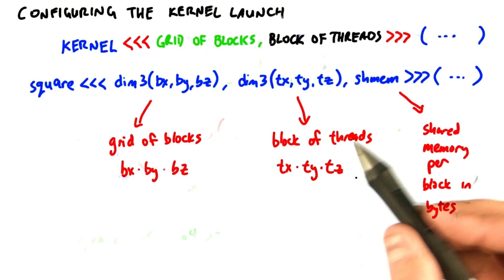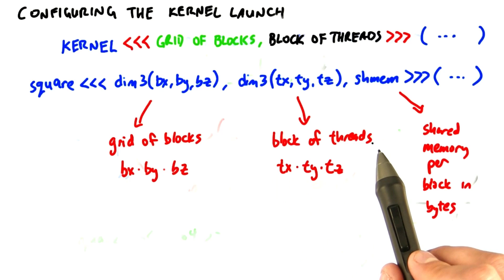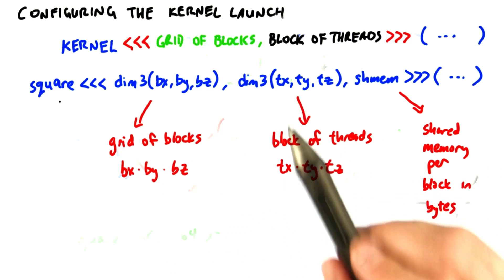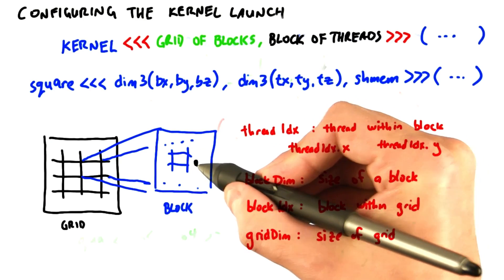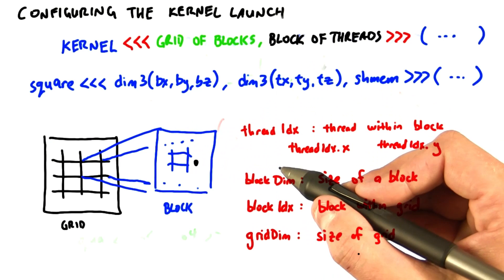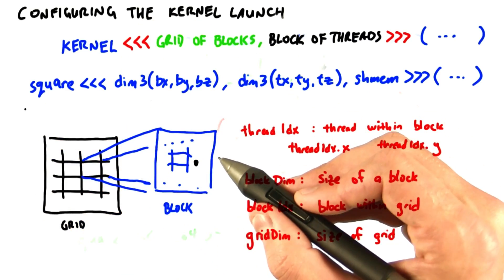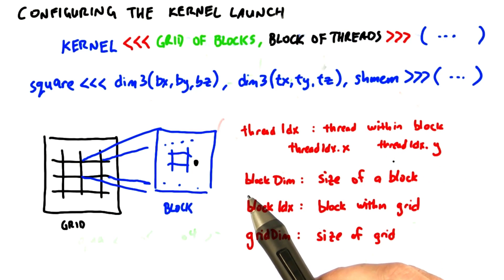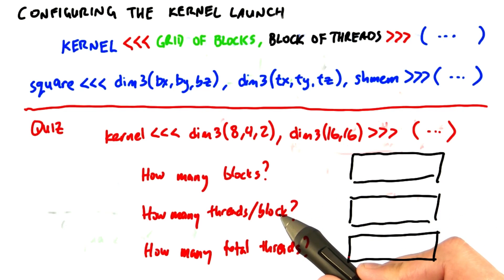Configuring the Kernel Launch Parameters 2 - Intro to Parallel Programming